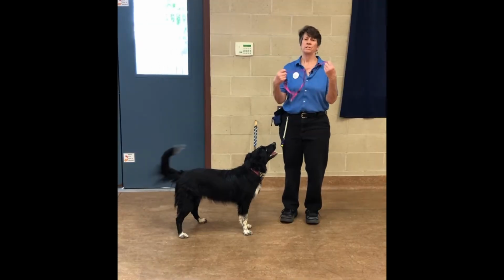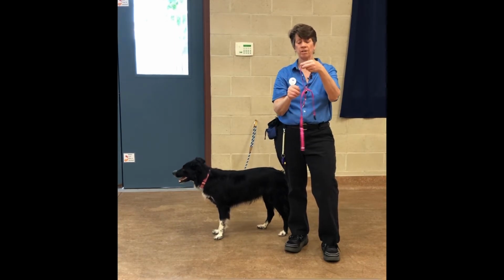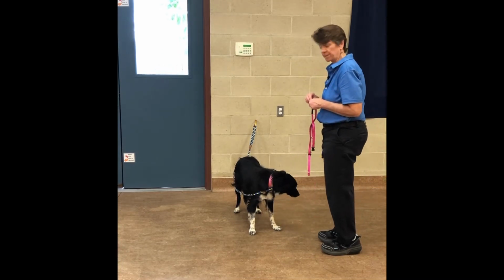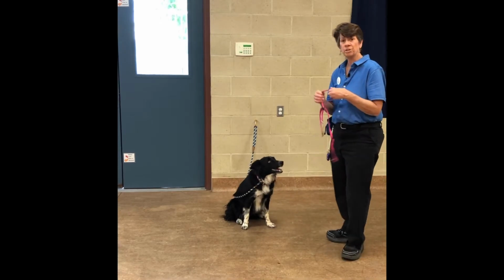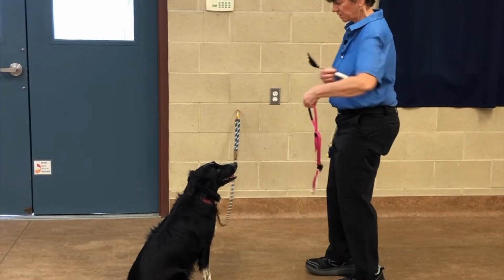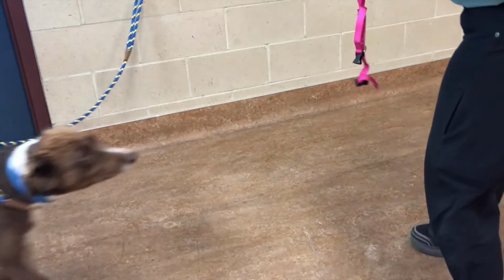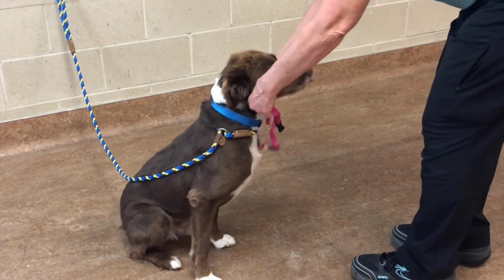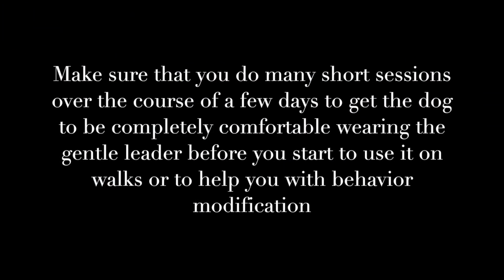Desensitizing a Dog to Wear a Gentle Leader Headhalter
Kelley demonstrates how to desensitize a dog to wear a gentler leader headhalter.